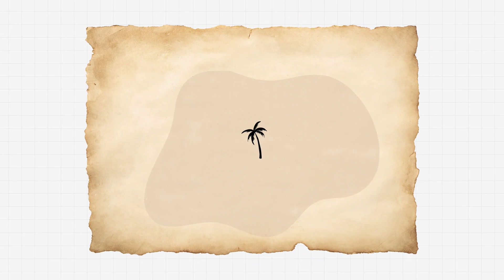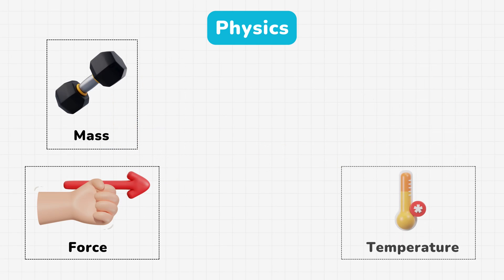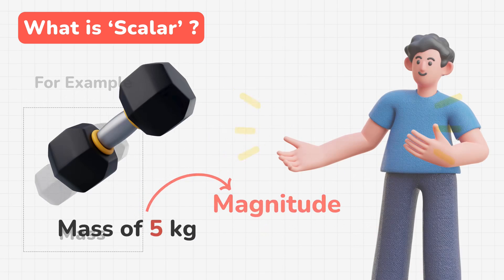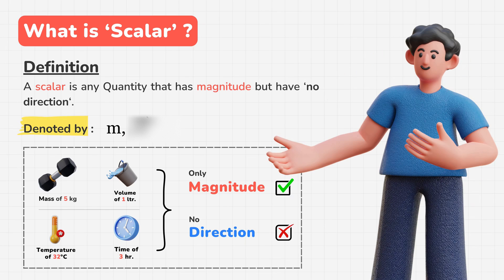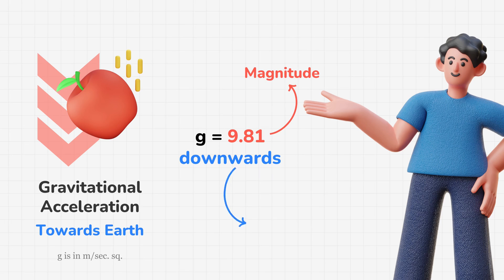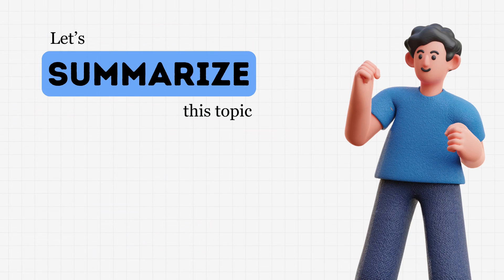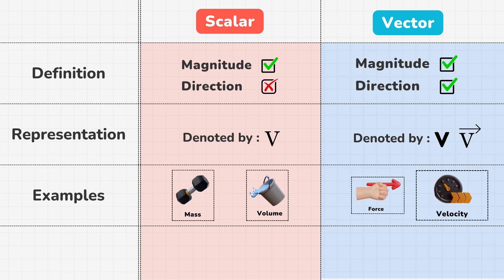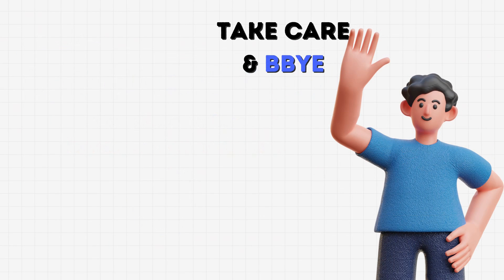Scalars vs Vectors: the Animated Showdown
Scalars & Vectors explanation
What are scalars and vectors ?
Scalar and Vector quantities physics.

If you are looking for answers for these topics then this video of "Scalars and Vectors explained with Animation | Definition & examples" is for you.

Understanding scalar and vector quantity is an important part for science students. In this video, these scalar and vector are explained with animation for easy understanding thus making it suitable for any grade from class 9 to class 12.

1) scalar and vector quantity definition
2) scalar and vector quantity examples
3) scalar vs vector quantities difference

And
Finally their summary.

I hope you will enjoy this video and be able to understand such a confusing topic easily.